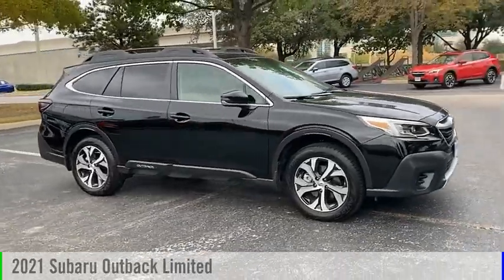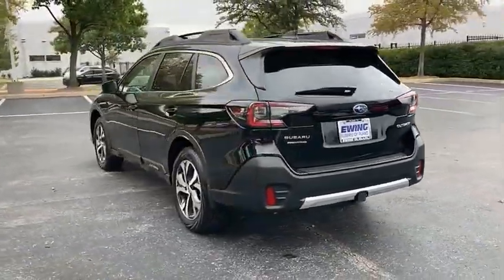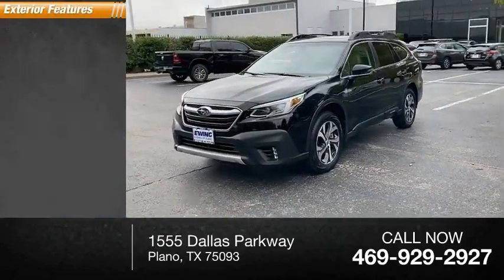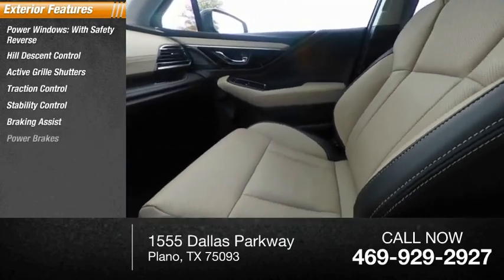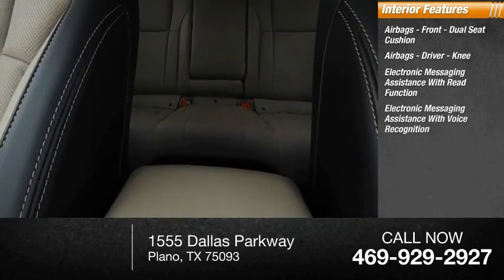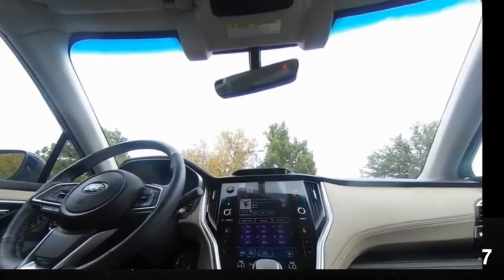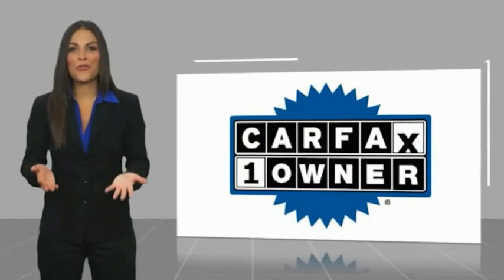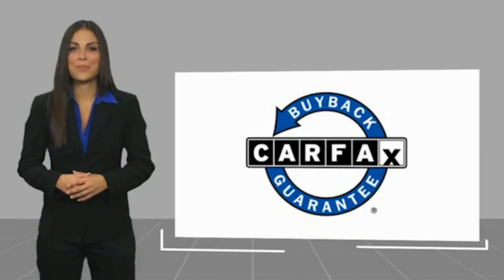2021 Subaru Outback 243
2021 Subaru Outback Limited

Ewing Subaru
1555 Dallas Parkway

2021 Subaru Outback Limited Recent Arrival! CARFAX One-Owner. Clean CARFAX. Crystal Black Silica 4D Sport Utility 2.5L 4-Cylinder DOHC 16V CVT Lineartronic AWD The PRICE you see, is the PRICE you pay! Does not include state applicable $150 doc fee, tax, title, license & registration. We offer several online shopping tools & technology that enable our customers to complete the purchase process without visiting the dealership. You can value your trade, apply for financing, get accurate payment estimates and more by contacting us today! We even offer a Touch-Less vehicle delivery option for your convenience. Many of our customers have already taken advantage of these options, and they remain available during this time. We are located at our all new location @ 1555 Dallas Parkway, Plano, TX 75093. Come see our brand new facilities! Apply online to get the process started before you come in. We offer free airport pickup. We can help facilitate low cost shipping directly to your door. Call for an estimate at (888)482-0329. Come see how easy it is to do business with the Ewing Automotive Group.  Please note dealer delivery to customer location is subject to additional fees depending on location. Please note legal requirements must be met for online transactions to safeguard and protect consumer rights, see Dealer for additional details as may be required. While every reasonable effort is made to ensure the accuracy of this information, we are not responsible for any errors or omissions contained on these pages. Please verify any information regarding vehicle options, mileage and pricing in question with Ewing Subaru by contacting us directly today.